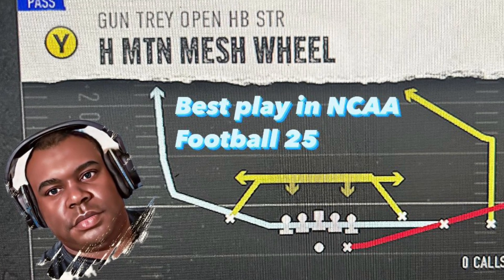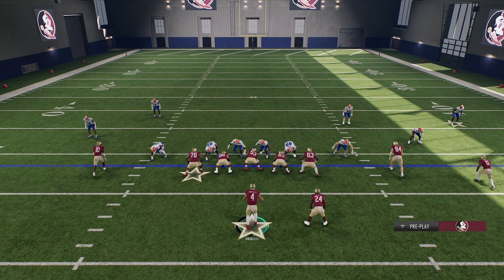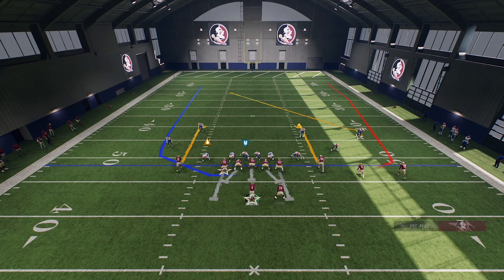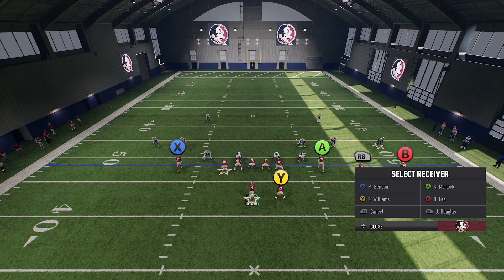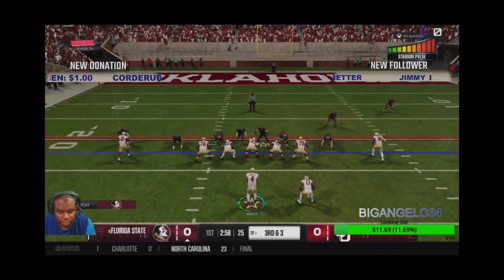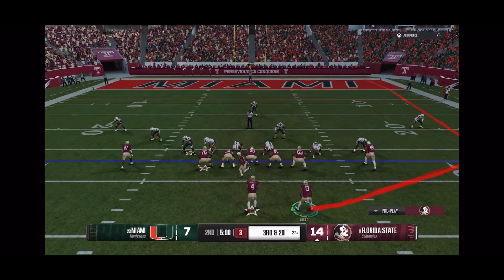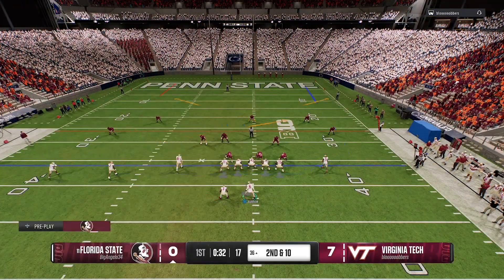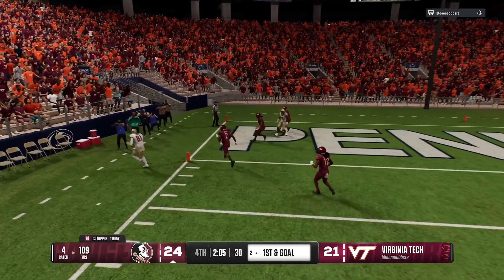The Best Offensive play in College Football 25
Best college football 25 play to get easy first downs and easy touchdowns.

One play touchdown
Easy first downs
NCAA college football 25
college football 25 dynasty mode
College football 25 ultimate team